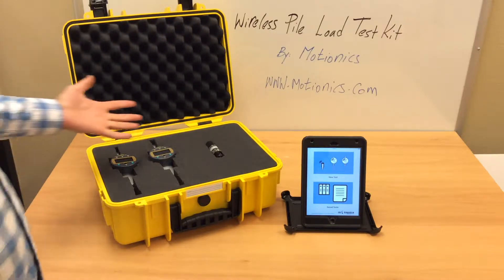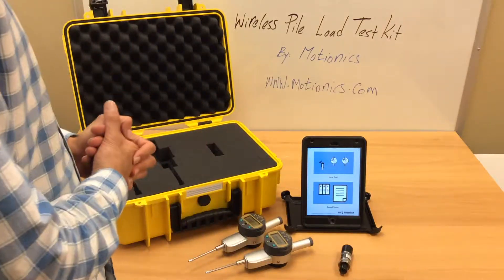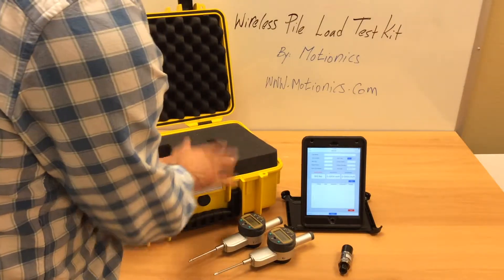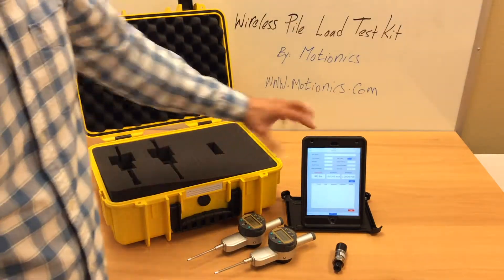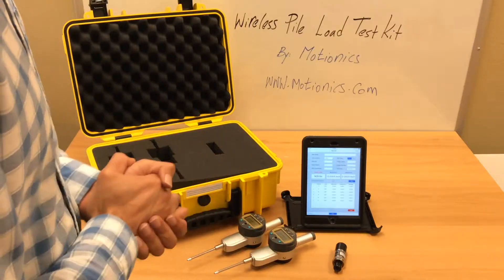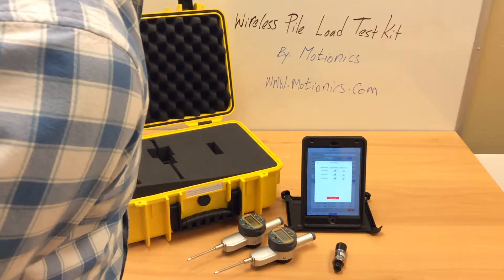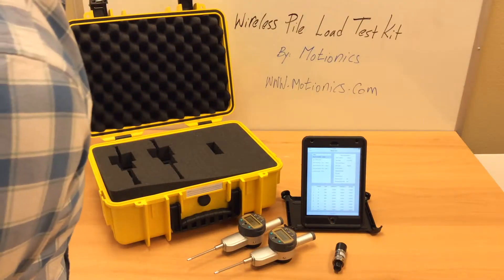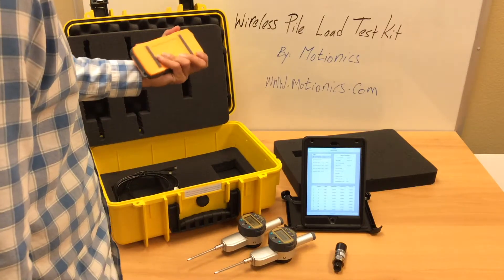PileSense™: Wireless Load Deflection Test Kit with 2x BlueDial Indicators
PileSense™ by Motionics is a wireless, modular, and customizable solution for performing pile and plate load deflection tests with more precision and accuracy. The kit includes Bluetooth gauges that connect to our software wirelessly, enabling real-time monitoring and recording of load deflection tests.

Configure your setup by choosing from a selection of wireless gauges and sensors, including BlueDial: Bluetooth Digital Dial Indicators, BluePSI: Bluetooth Pressure Sensors, and our integrated Bluetooth Load Gauges.

All PileSense™ gauges sync seamlessly with our easy-to-use PileSense app for iPad or MultiGage mobile and PC software, delivering synchronized real-time data updates for more accurate analysis.

The PileSense™ system supports multiple dial indicators (up to 6 on the PileSense iPad app, and even more on MultiGage Windows), making it scalable for anything from small-scale testing to large, multi-point measurements.